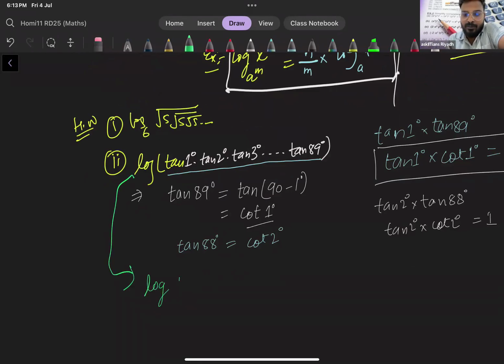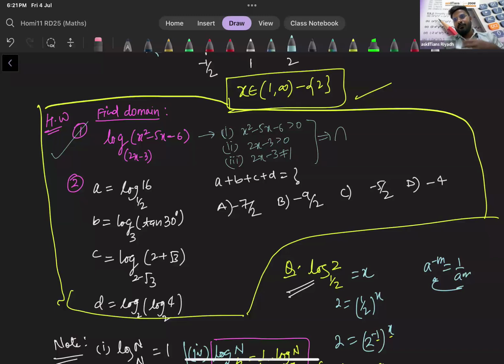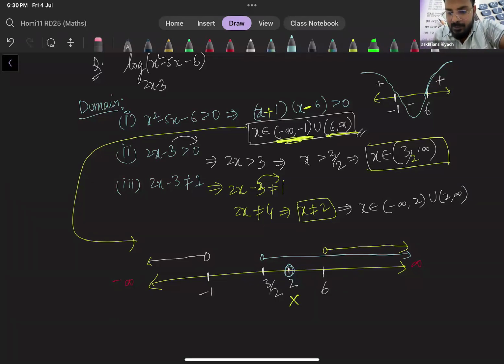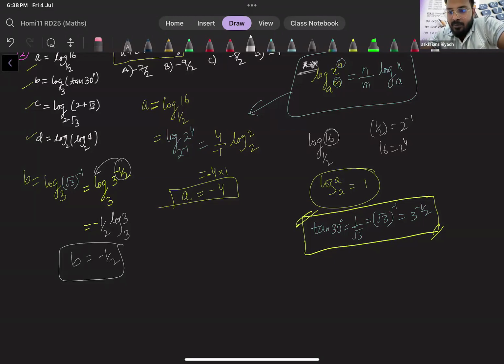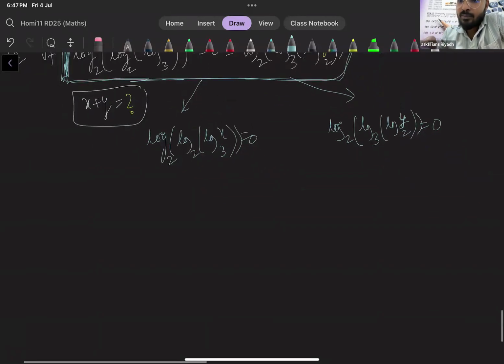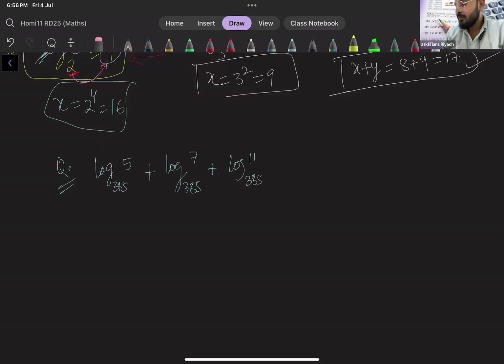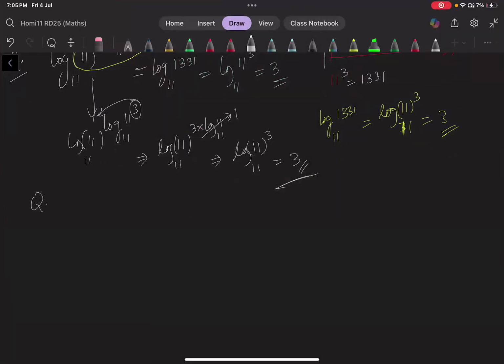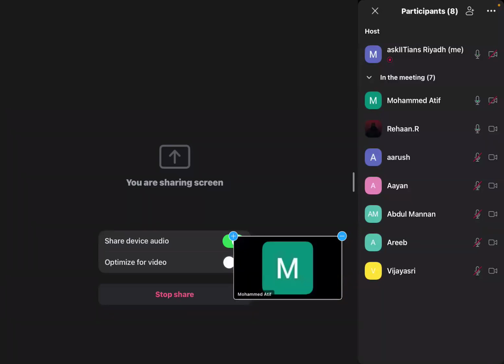Log for JEE Mains and Advanced | Quality content| class room video| Best Lecture